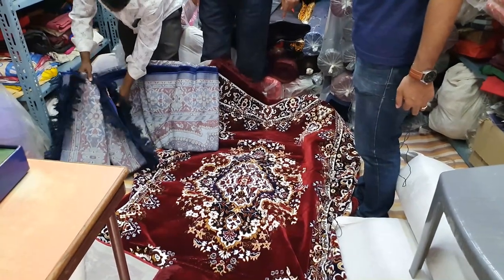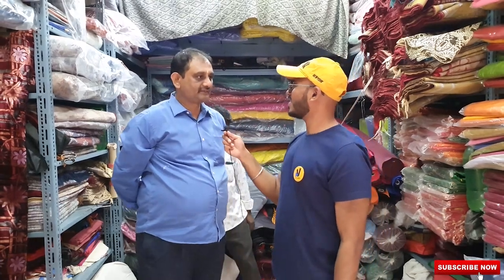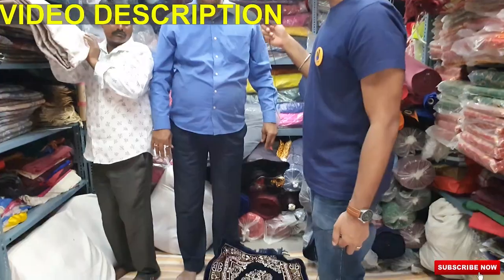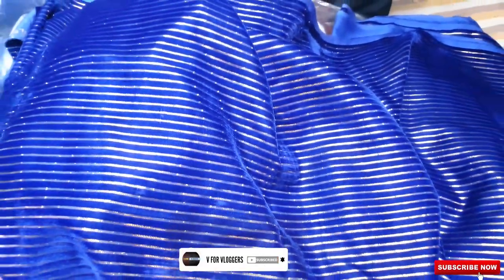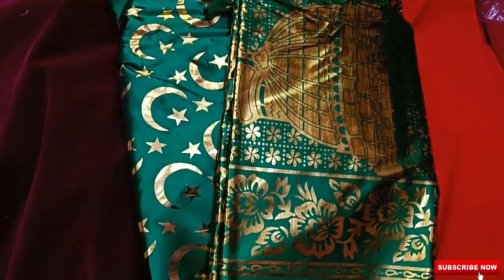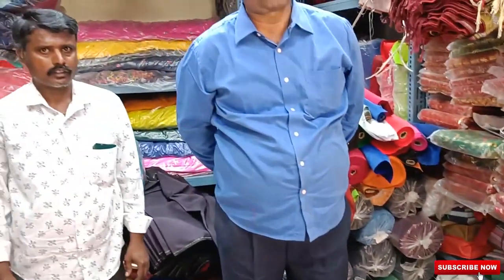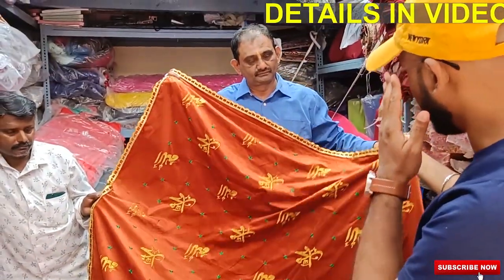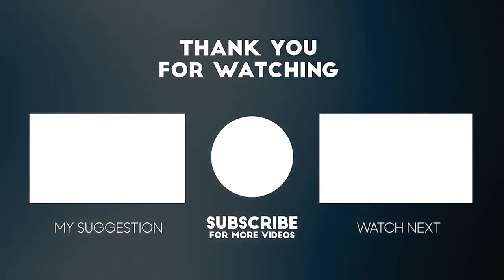Cheapest carpets,floorings,velvet and temple background in chikpete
wholesale and retail dealers of carpets,flooring mats,durga mats,prayer mats,temple background screens and velvet cloths in chikpete bangalore.
THE BIRYANI MEETUP
100% Mom Made
Minimum Order from 10 to Maximum 100
Now available throughout Bangalore

Address - Manikant & co.,No.80,AM Lane,Chikpet Cross,Bangalore - 560053
location - Doulatram Dharamdas

Warning This video is shoot only for the purpose of education and to give market information, VFORVlOGGERS Channel is not doing any Paid Promotion in any way, Customers will not only be responsible for any disadvantages and understanding of any goods before buying any goods, but you will also be responsible for any kind of profit loss, vforvloggers Channel and YouTube will not be responsible in any way. So Be Careful.